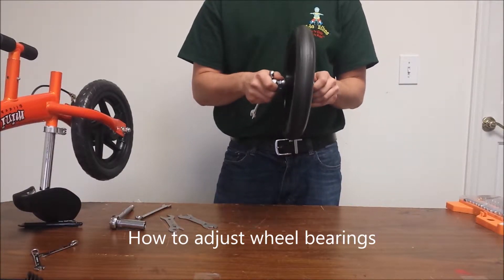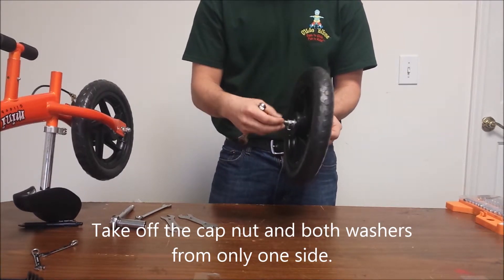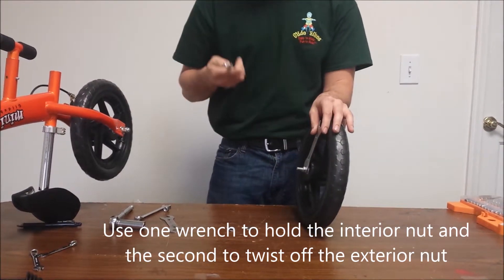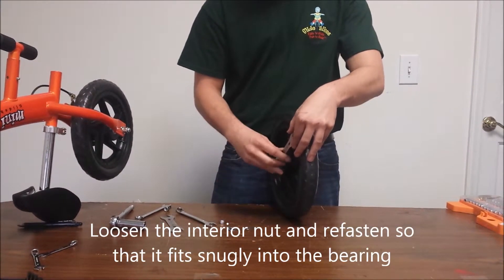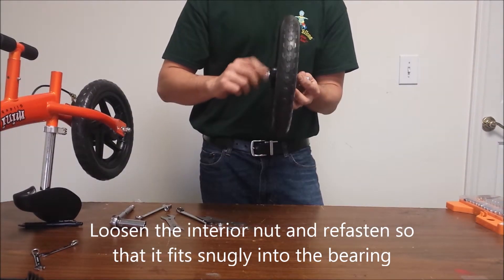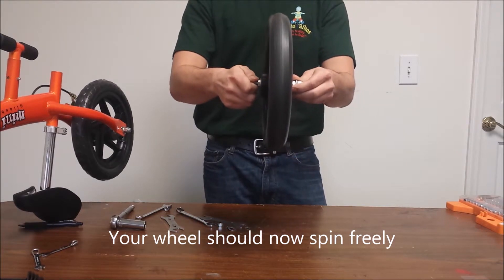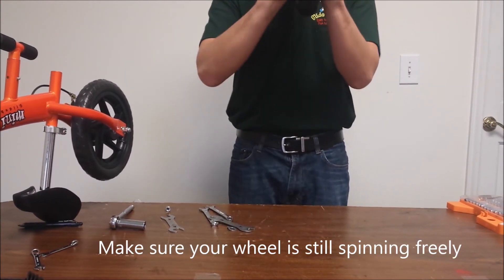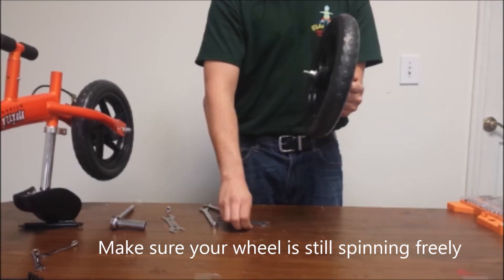Bearing Adjustment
Instructional video for how to adjust bearings on a Glide Bike